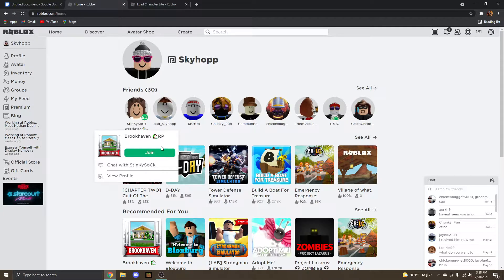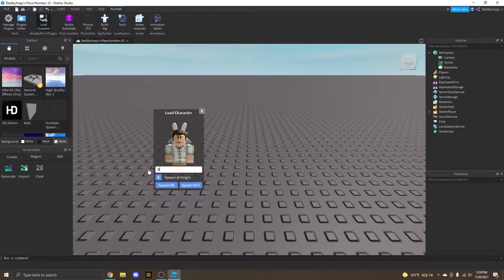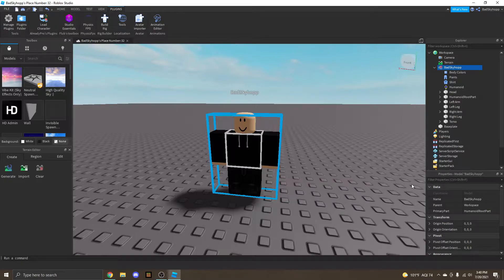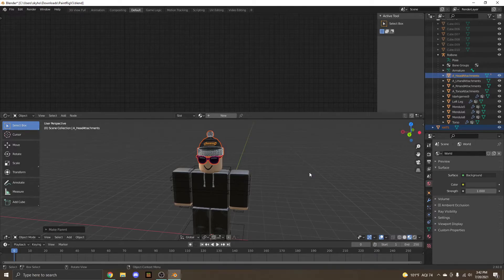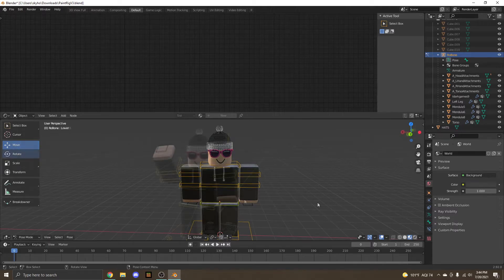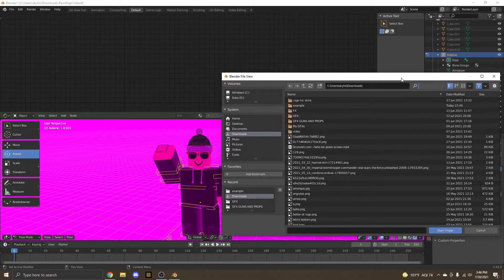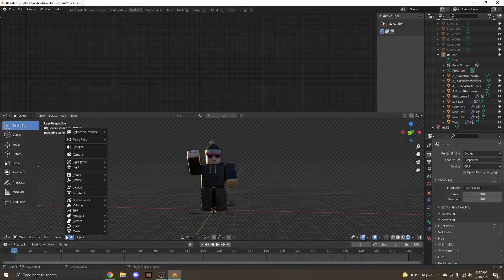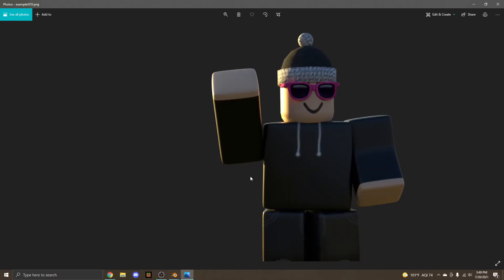Roblox GFX Tutorial Part 1 (EASY) - The Basics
In this video I'll be explaining how to make a basic GFX of your Roblox Avatar using Blender and Roblox Studio. This tutorial is very beginner-friendly and easy to follow.